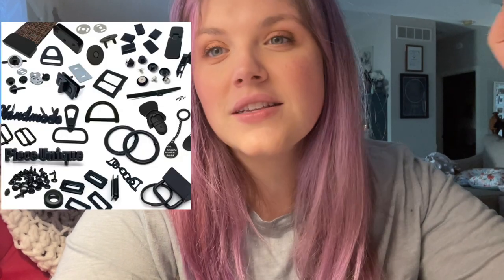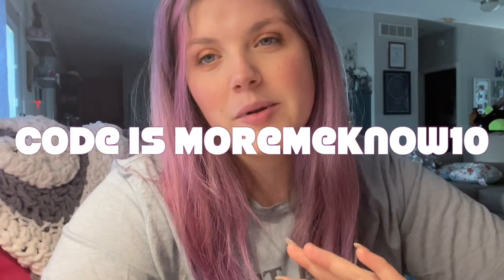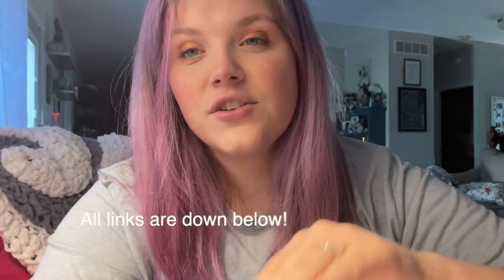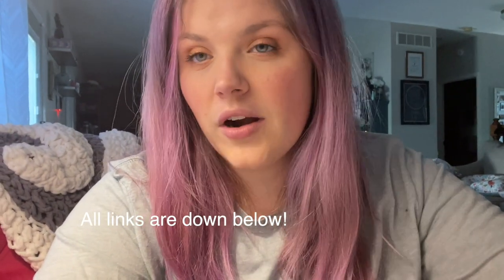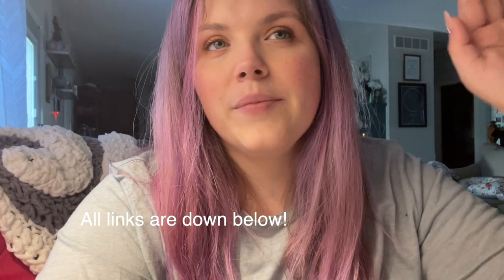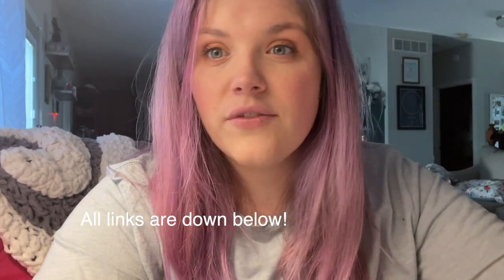CLOSED - congrats Helene & Anna!